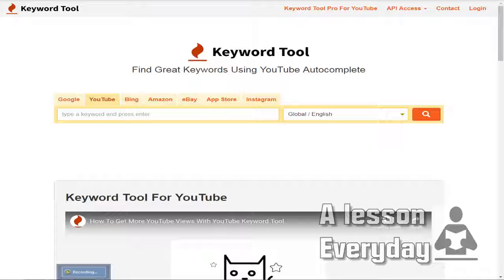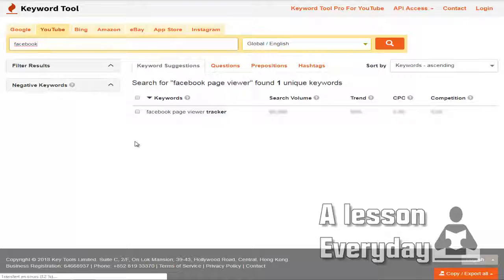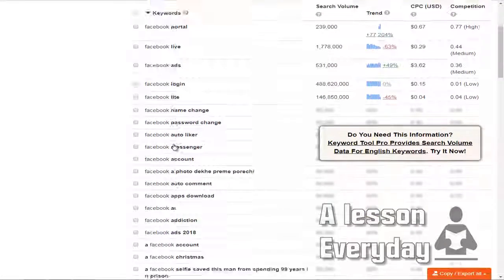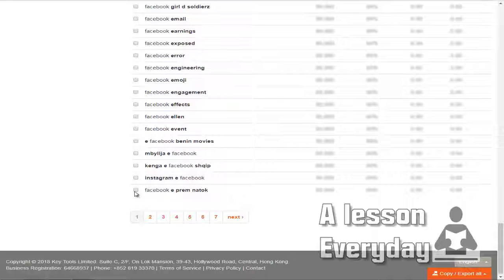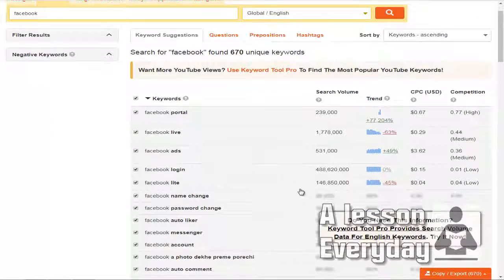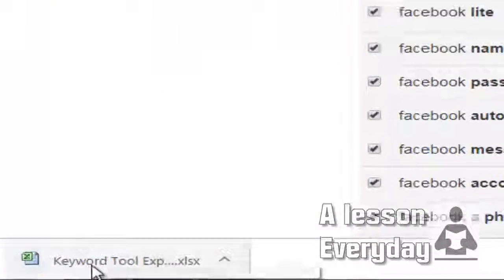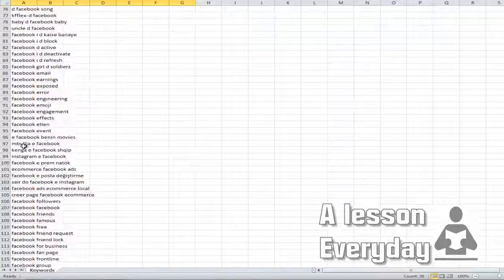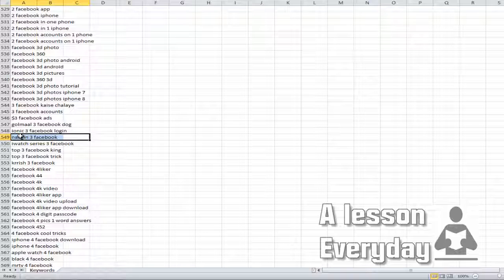Seo (part3)How to export keywords to an excel file, cvs,clipart from a keyword seo tool